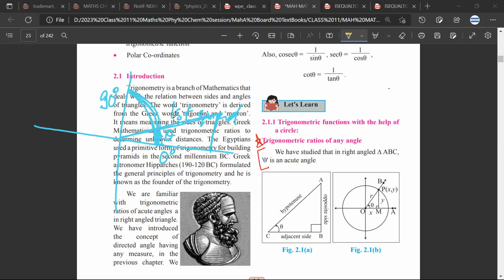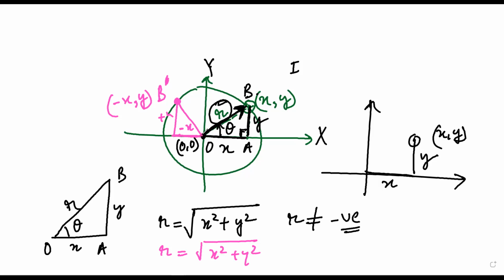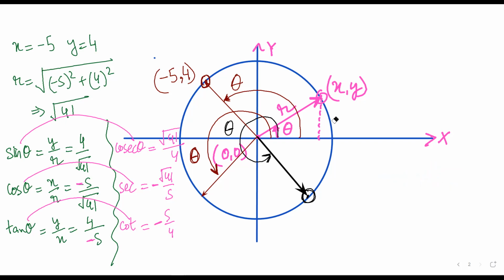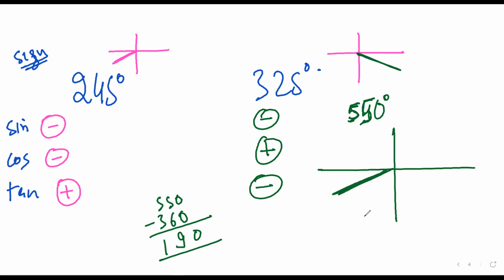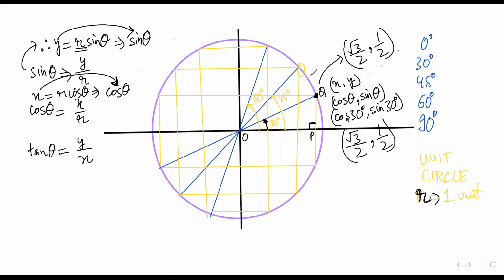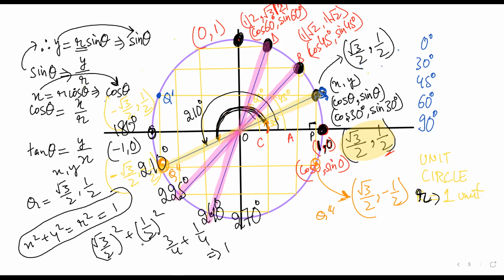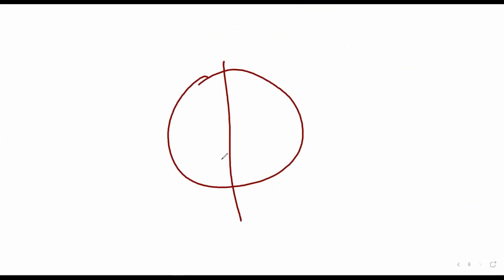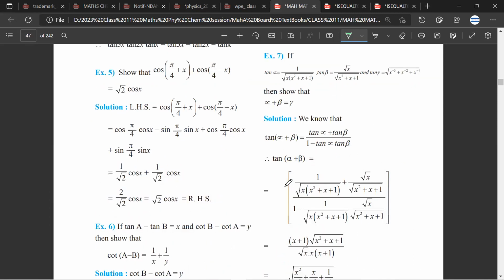LESSON6 | Find trigonometric ratios using the unit circle MATH TOOLS FOR PHYSICS BRIDGE COURSE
TIME STAMP:
00:00 intro
06:00 Circular functions defined
20:21 Signs of Trigonometric ratios
28:00 trig ratios using the unit circle
48:00 negative values

✔️ Class: 11,12
✔️ Board: ICSE CBSE
✔️ Subject:  MATHS PHYSICS
✔️ Topic Name:

Is Class 11 trigonometry hard?
Is trigonometry there in 11th class?
What are the topics in trigonometry class 11?
Which chapter is trigonometry in class 11?
evaluate the sine, cosine, and tangent of the angle without using a calculator.